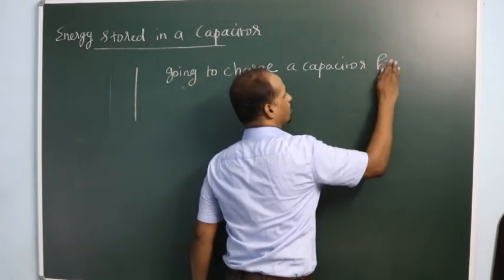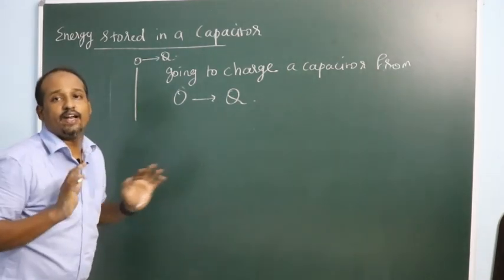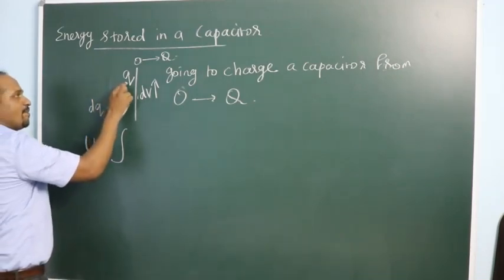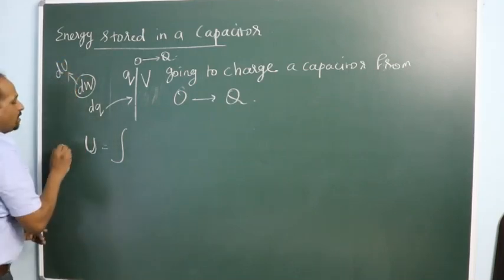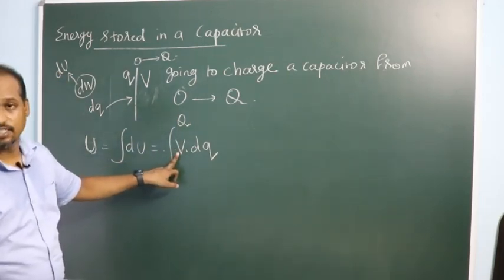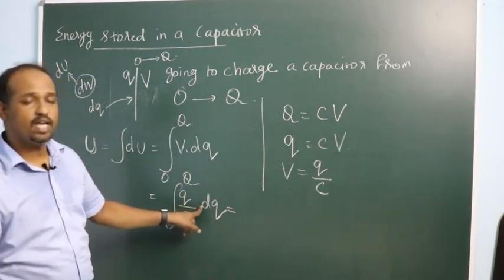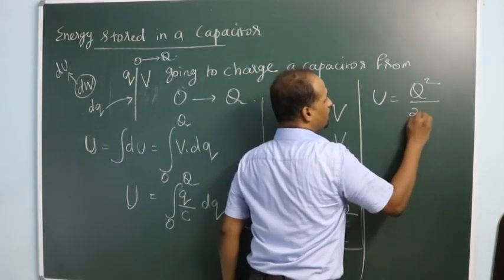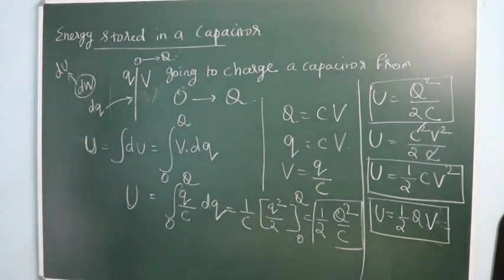Energy Stored in a Capacitor | Electrostatics | CBSE | Samacheer Kalvi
Derivation of energy stored in a capacitor